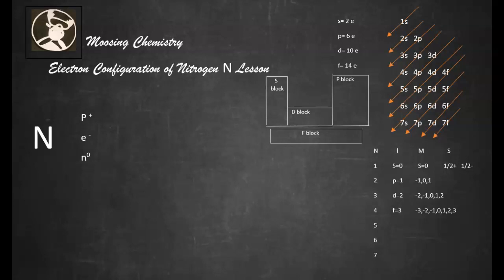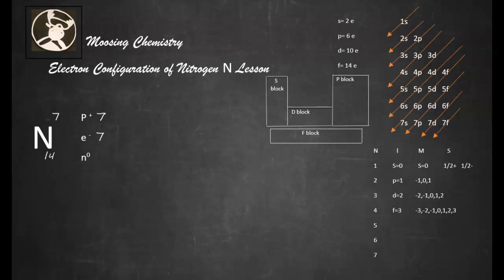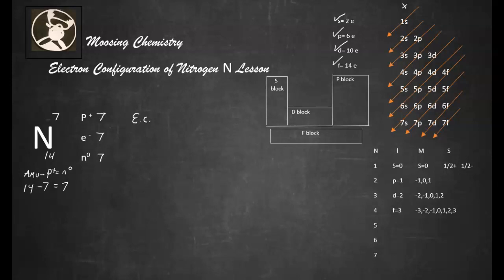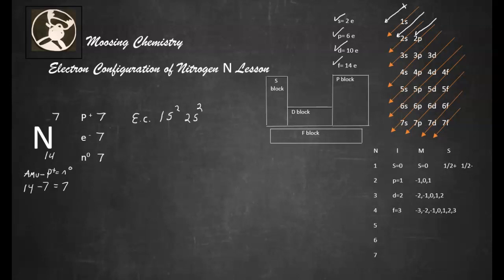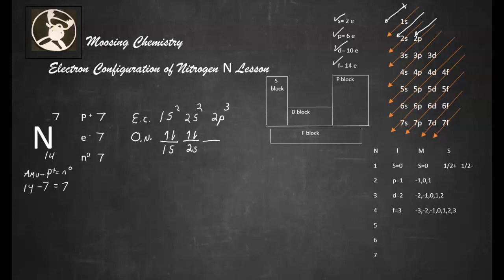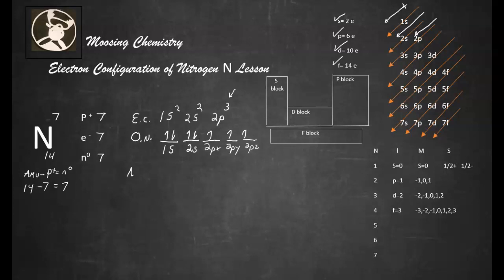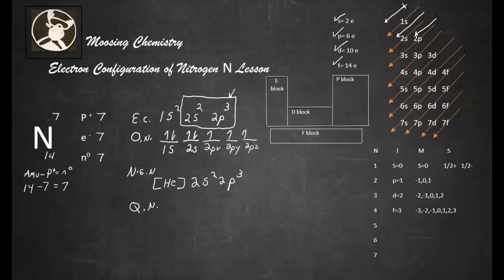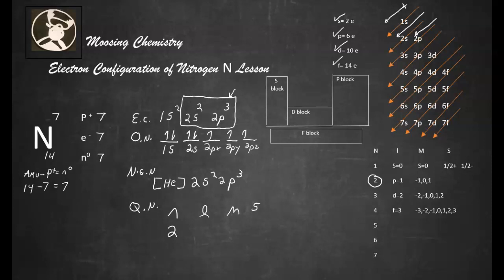Electron Configuration of Nitrogen N Lesson